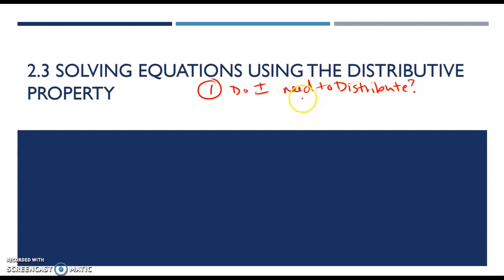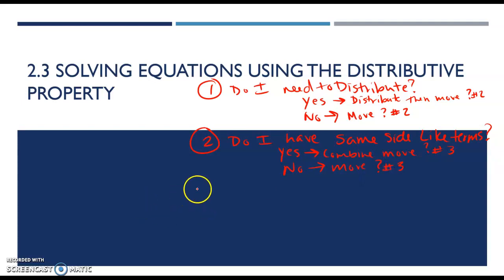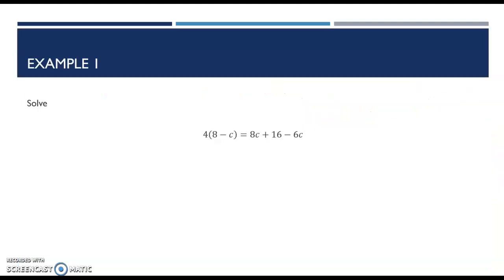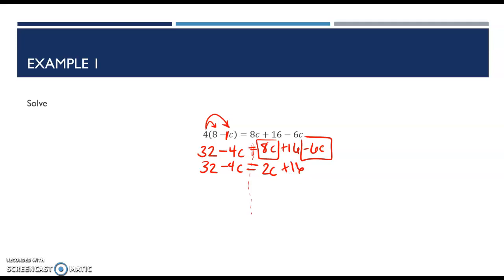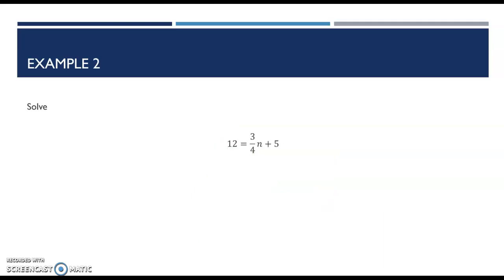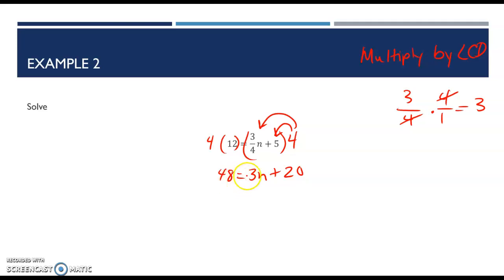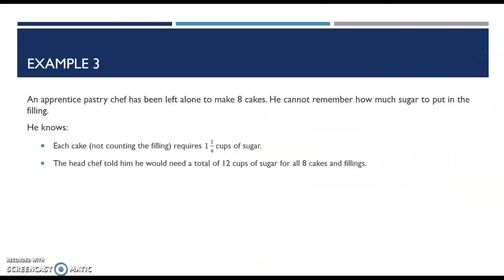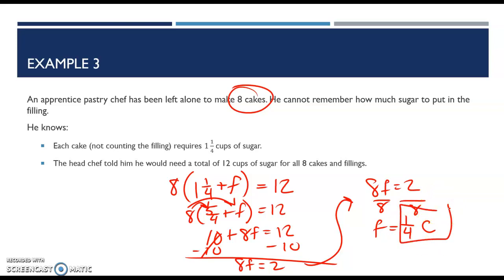2.3 Solving using Distributive Property